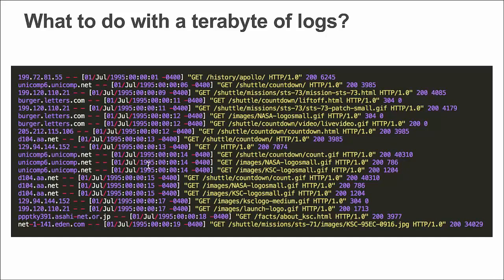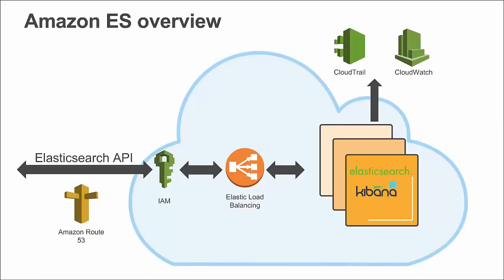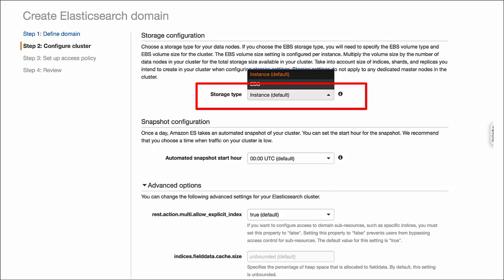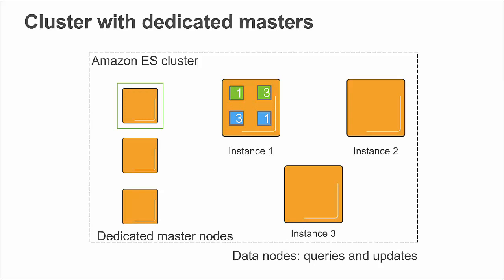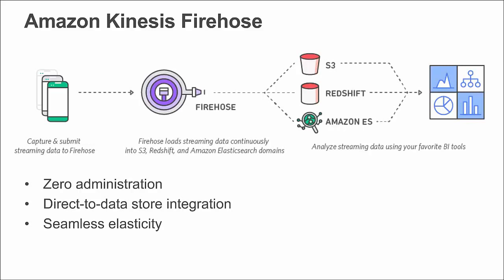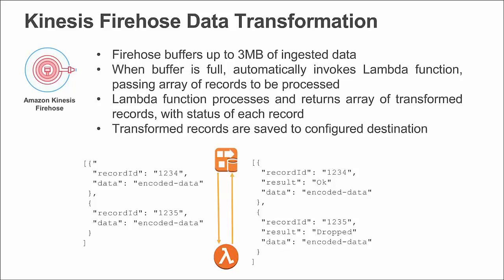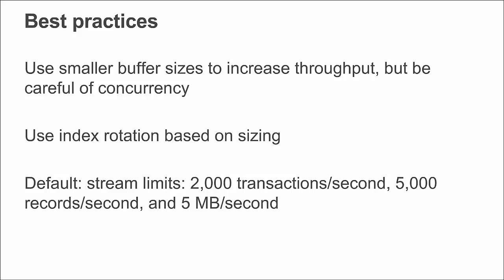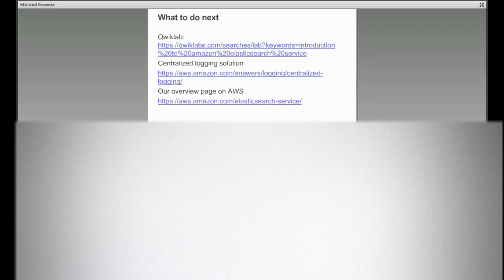Log Analytics with Amazon Elasticsearch Service & Kinesis - March 2017 AWS Online Tech Talks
Log analytics is a common big data use case that allows you to analyze log data from websites, mobile devices, servers, sensors, and more for a wide variety of applications including digital marketing, application monitoring, fraud detection, ad tech, gaming, and IoT. In this tech talk, we will walk you step-by-step through the process of building an end-to-end analytics solution that ingests, transforms, and loads streaming data using Amazon Kinesis Firehose, Amazon Kinesis Analytics and AWS Lambda. The processed data will be saved to an Amazon Elasticsearch Service cluster, and we will use Kibana to visualize the data in near real-time.

Learning Objectives:
1. Reference architecture for building a complete log analytics solution
2. Overview of the services used and how they fit together